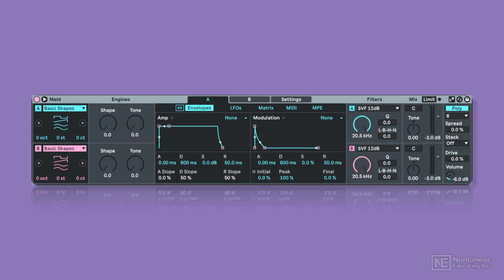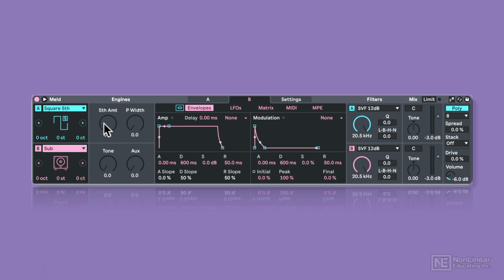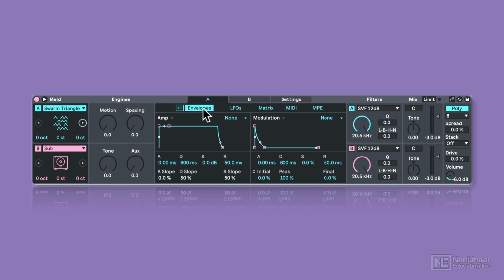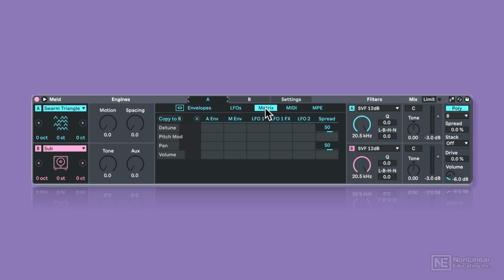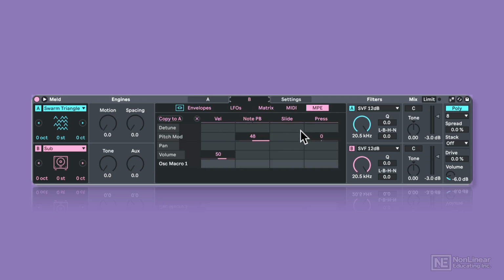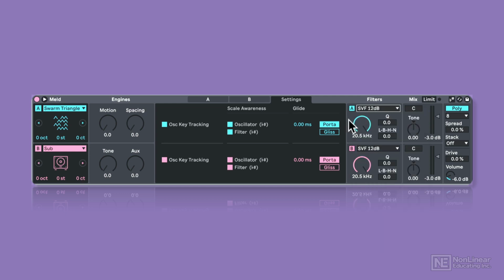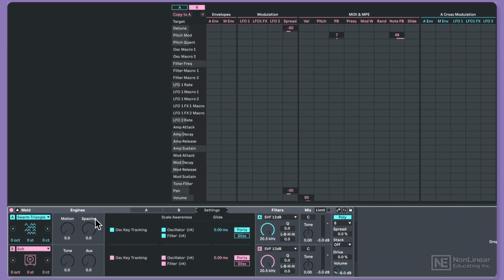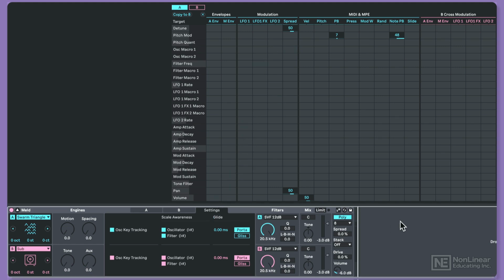Ableton Live 12 301: Roar and Meld Explored - Interface Overview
Additional videos for this title:
Ableton Live 12 301: Roar and Meld Explored by Rishabh Rajan
Video 2 of 22 for Ableton Live 12 301: Roar and Meld Explored

Meld stands out as one of the highlights in Live 12. With its dual engines, extensive modulation matrix, and flexible LFO controls, it's a powerful synth like no other and your gateway to sonic exploration. Forget boring distortion plugins... Roar is a multiband powerhouse ready to pounce on your audio, adding  grit and character like a wild beast roaring through your mix! This device gives you the freedom to add warmth to your sound, or to completely destroy it if you wish so!  In this course, trainer and producer Rishabh Rajan covers everything you need to know to add these two new incredible versatile devices into your music production workflow.

Starting with Meld, Rishabh covers the user interface, before diving into its very unique oscillator section, explaining and demonstrating every engine. He then moves to the filter section, and extensive modulation capabilities. You learn how to shape your sounds with precision, create evolving textures in the modulation matrix, use its MPE capabilities, and craft complex patches that truly stand out.  The course then transitions to Roar, Ableton Live 12's powerful distortion device, looking deep at its unique features, including its drive and tone controls, shaper settings, feedback options, advanced routing, feedback options, and so much more... Roar is one of the most complex and rewardful distortion effect available!

So, join Rishabh Rajan in this exciting journey through Meld and Roar and unlock the full potential of these creative devices.
More info on this title: